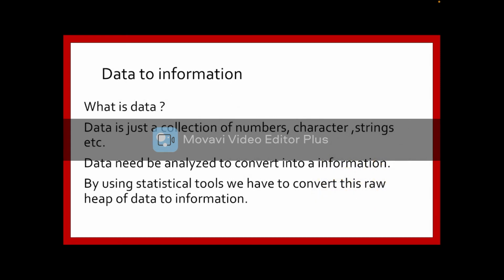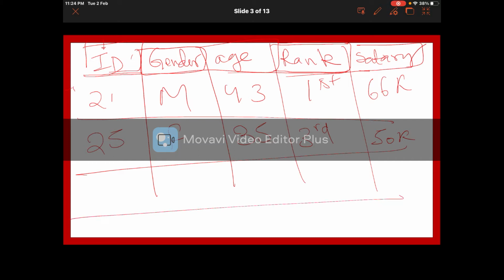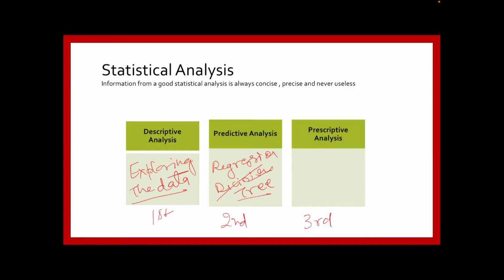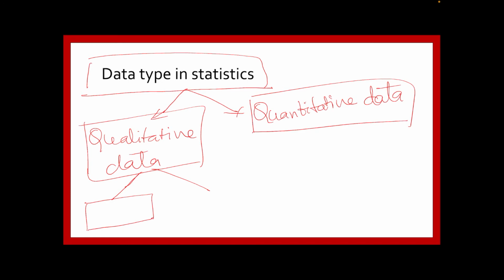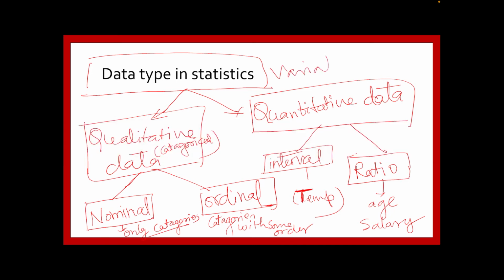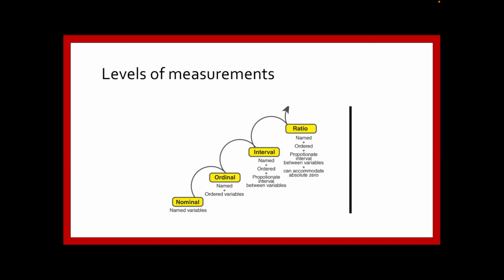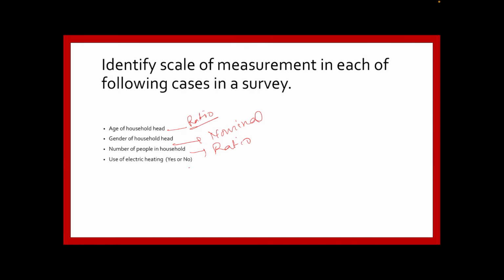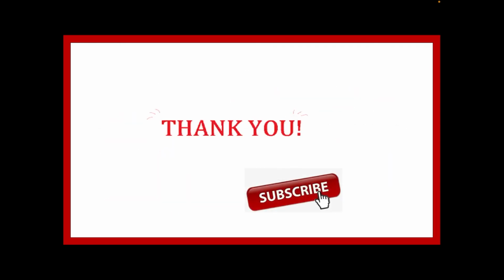Measurment Scale (Business Statistics)